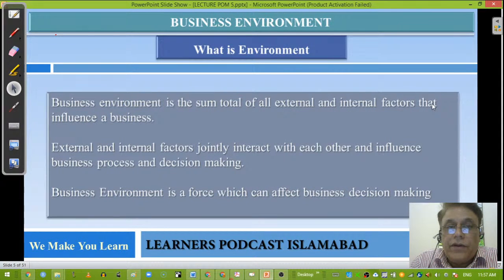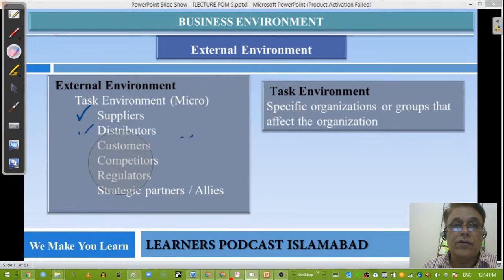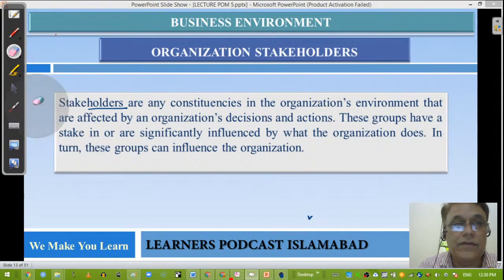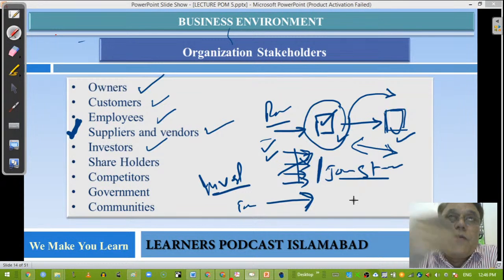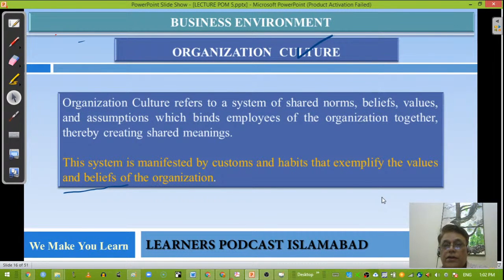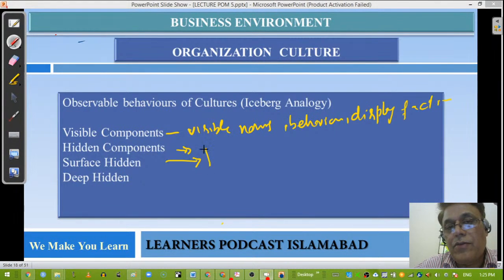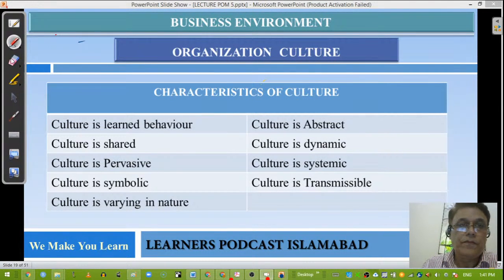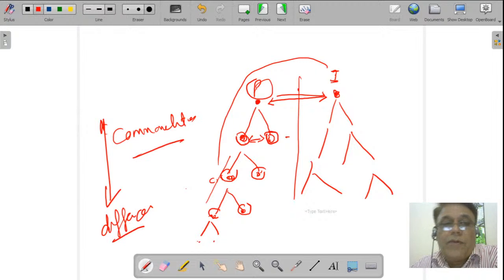Live Lecture: Business Environment -1 : Business Management | learnerspodcastisb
Dear Students: This is 1st of three lectures on Business Environment.  This lecture Covers basic concept of Business Environment and Forces in it. (To be Continued).

Topics:
_What is business Environment
_Components of Business Environment
_Stakeholders of Business
_Culture (Continued)